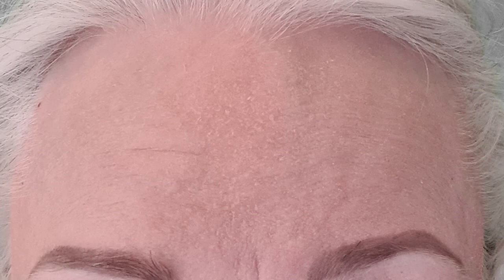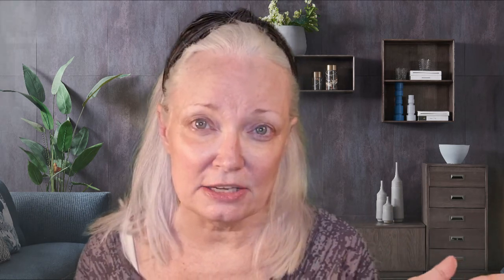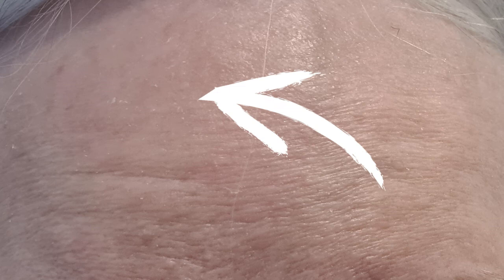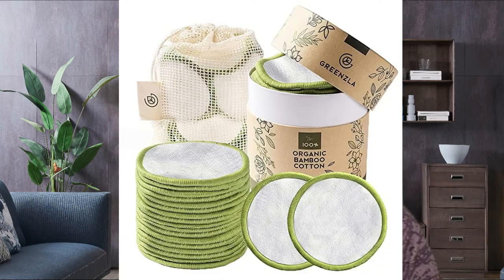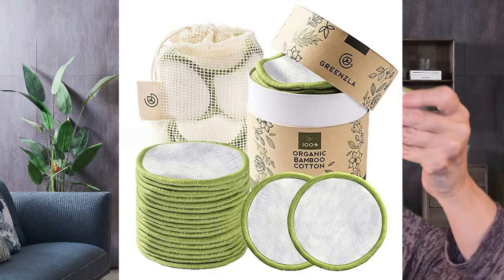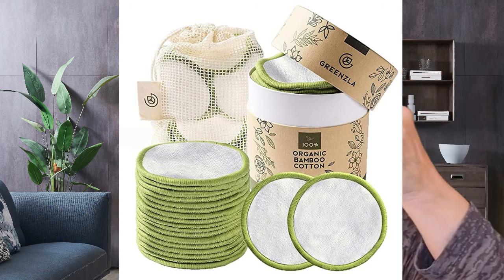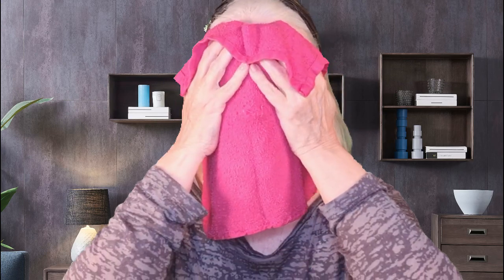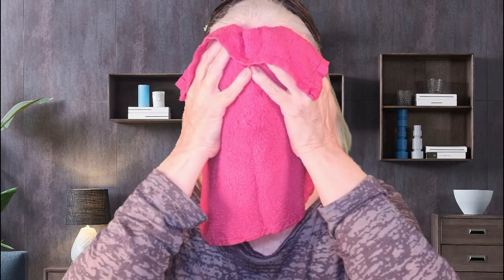MATURE SKIN CARE USING A SKIN SPATULA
Does Skin Spatulas help Mature Skin?  How can it get my skin so clean and moisturized?  These are the questions this Skin Care for Mature Skin Tutorial will show using the Gugug Skin Spatula, Skin Scrubber.  It cleans, tones, massages, and hydrates my mature Over 60 skin.

Shopping Links:

Gugug Skin Spatula

Mazi Face Cleanser

Greenzla Organic Bamboo Cotton Face Pads

I am passionate about helping others with their skin care, makeup, silver hair and all things beauty.  I a not a makeup artist but an enthusiast.

Age does not define you, It is just a number.

Mel B, xoxo